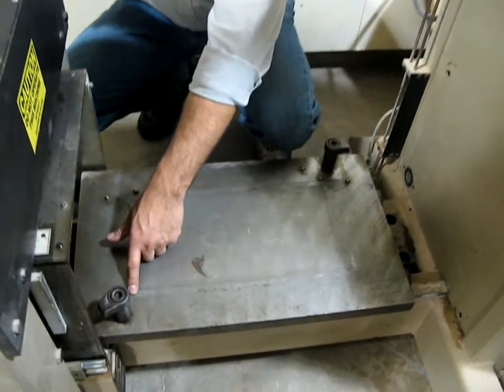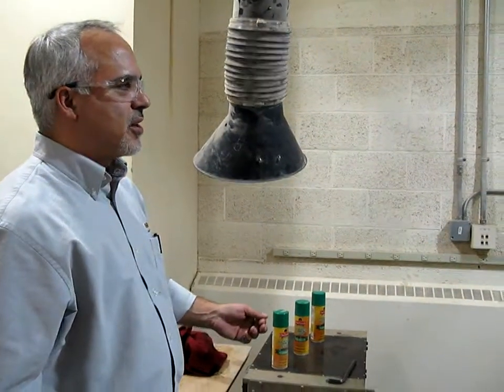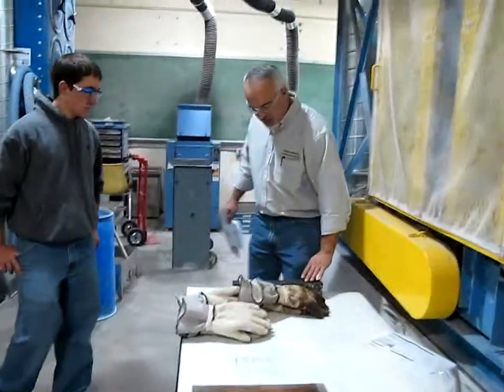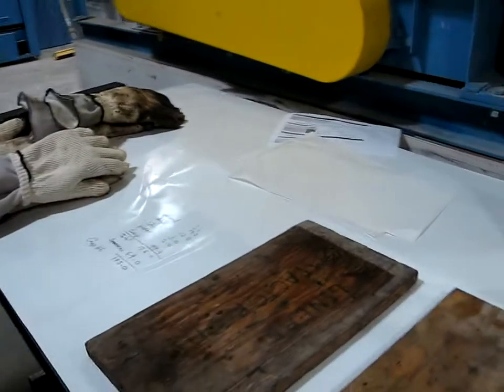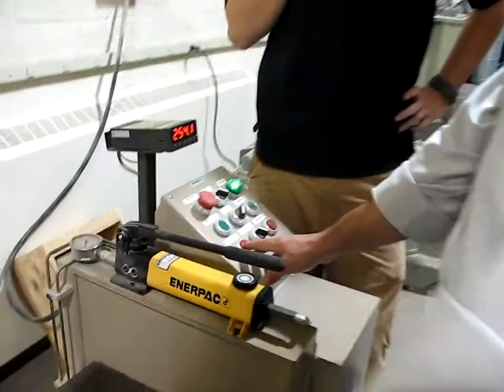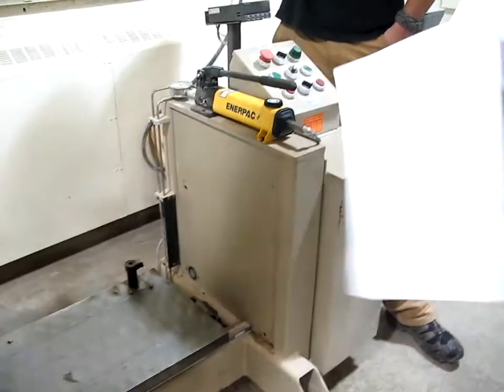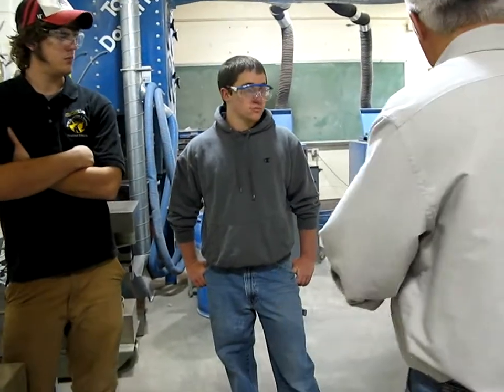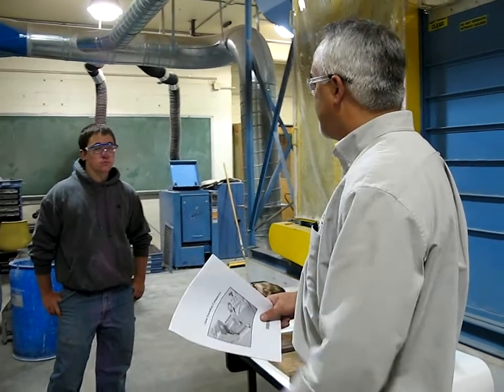Overview of Linear Kneading Compactor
Overview - Linear Kneading Compactor